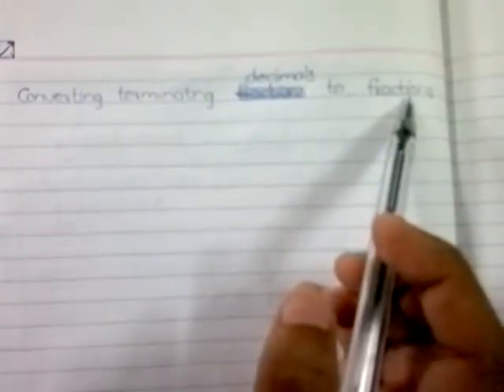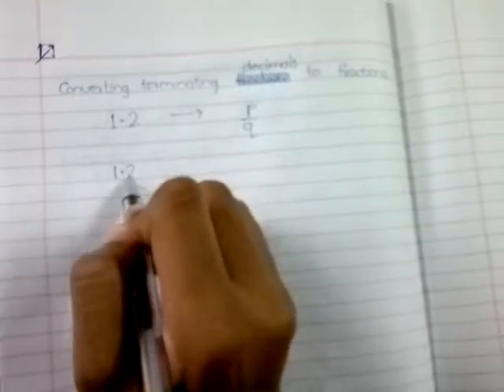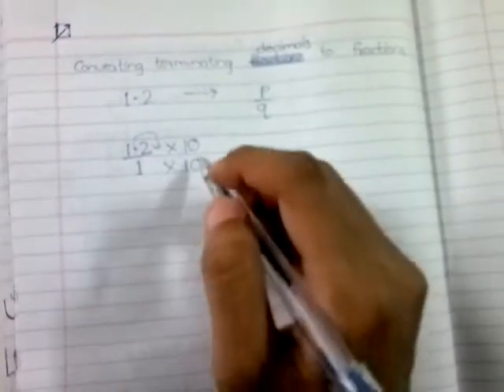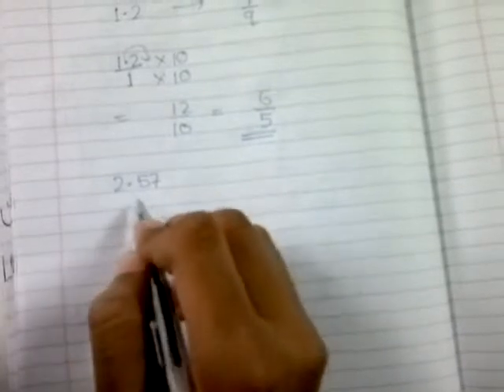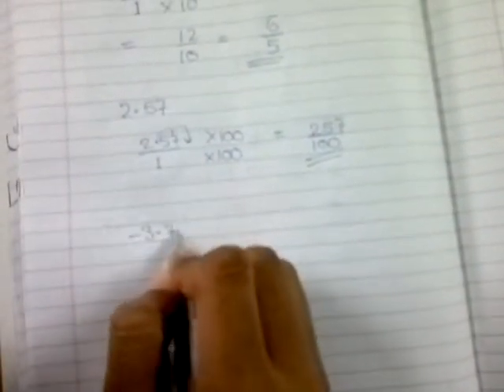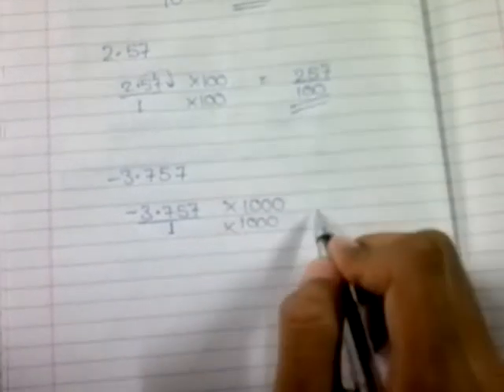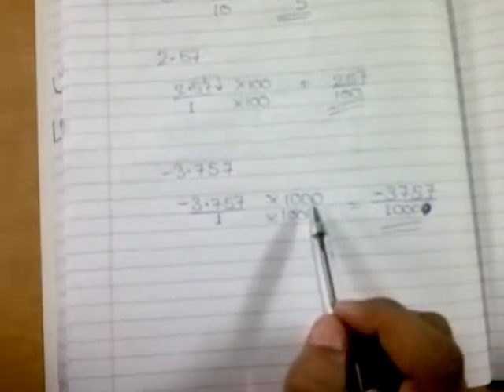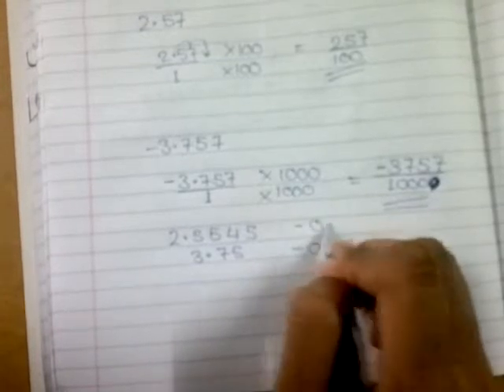Terminating decimal to rational number conversion (6)